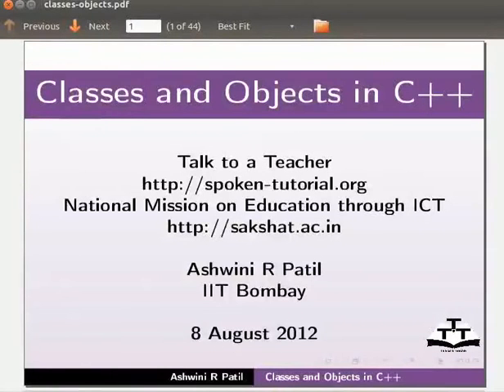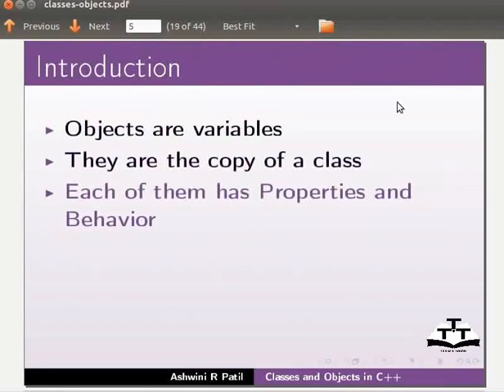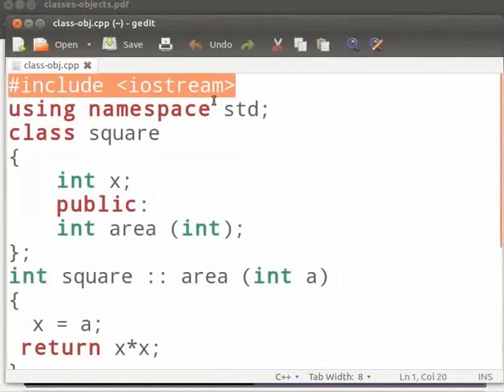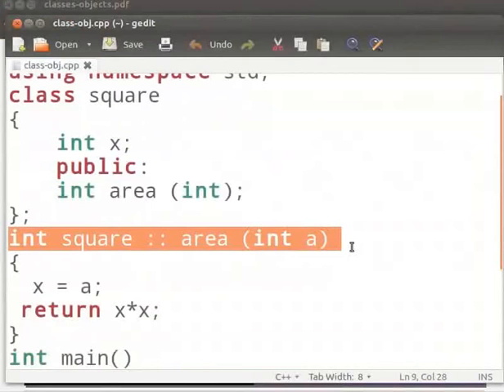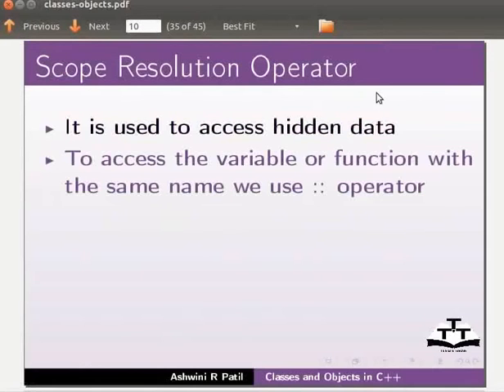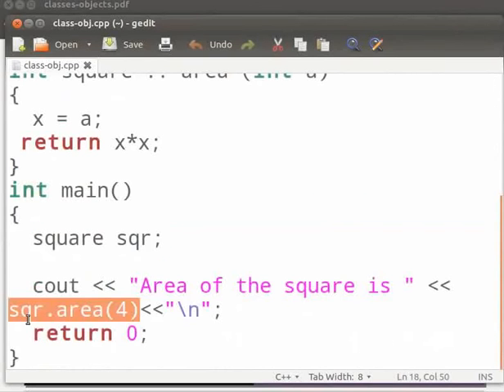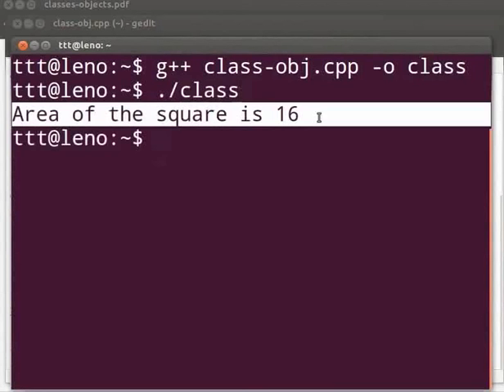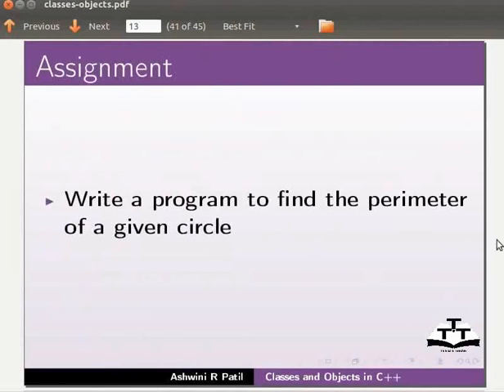Objective class Tutorial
Hello friends i am here with new interesting video is about Language . It is interesting v log is about Language tutorial . You watch this video and enjoy it .